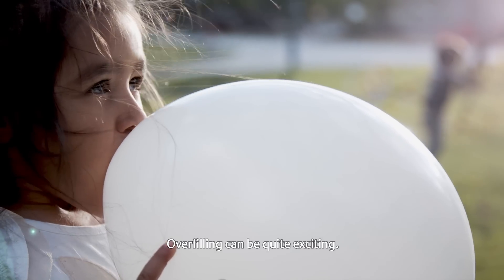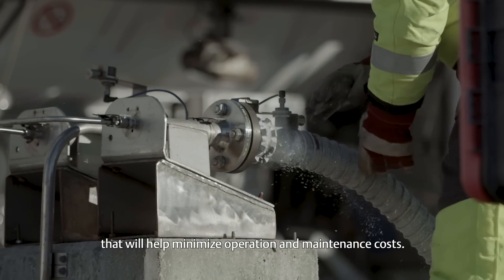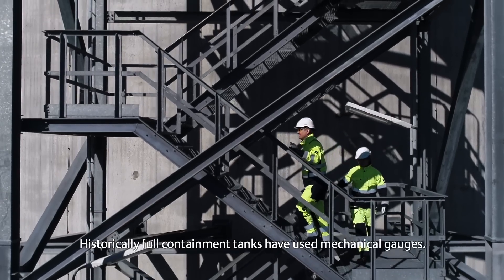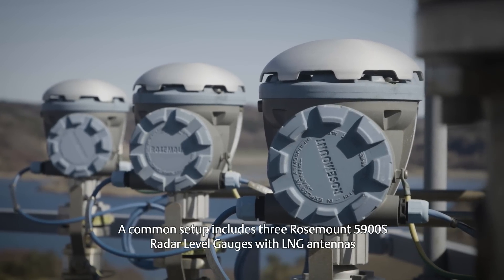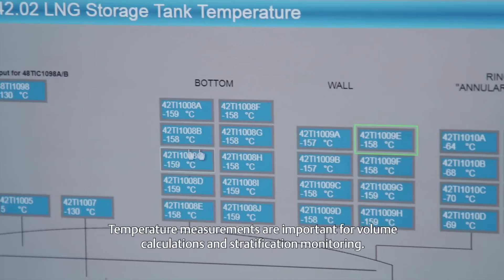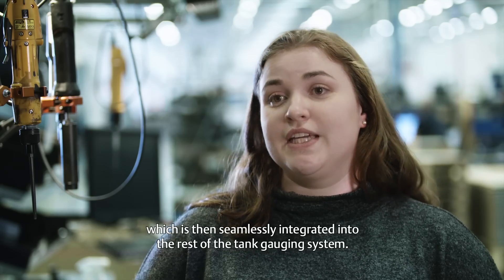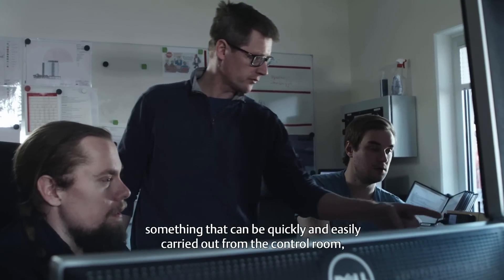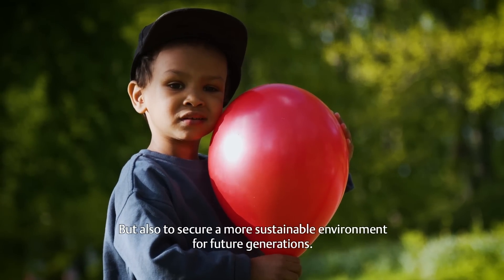Inventory Measurement Solutions for Full Containment Cryogenic Storage Tanks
Solve your cryogenic measurement challenges with a complete and integrated system solution. See how Gasum uses radar technology for level measurements and voted overfill prevention, with remote proof-testing capabilities for improved safety.